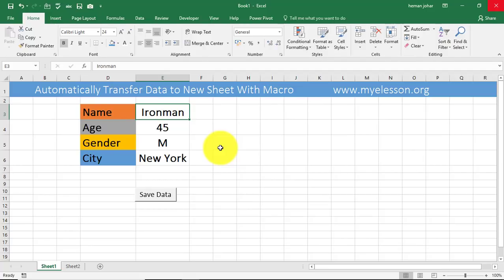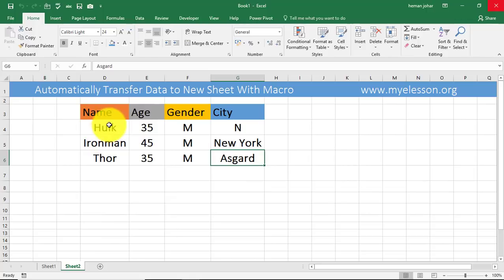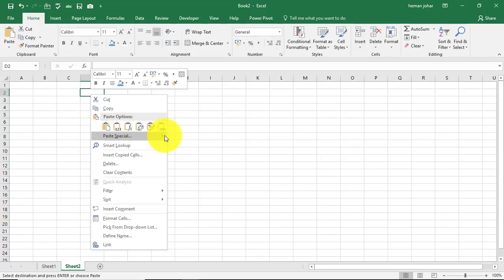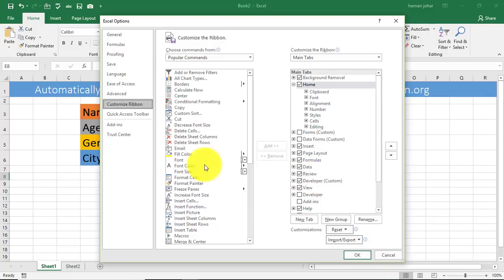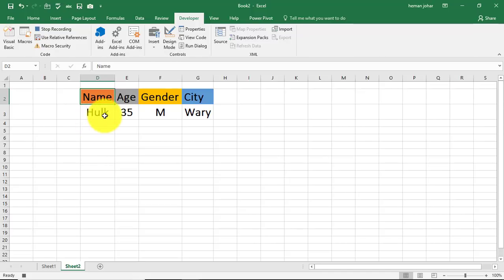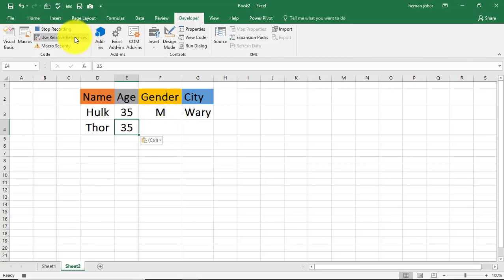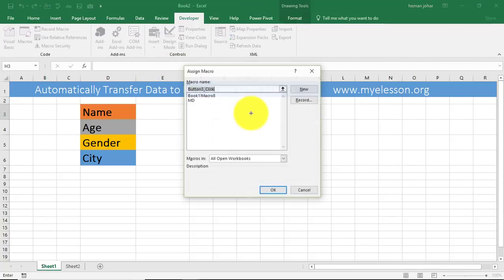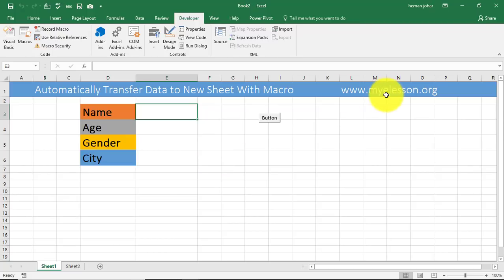Make Data Entry Software in Excel ✅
Now you can Automatically Transfer & Save Data to Another Excel Sheet with Macros. You will learn to
1 - Enable Developer Tab in Excel
2- Record  a Macro in Excel
3 - Use Relative reference in Macro Excel
4- Create a Button to use Macro in Excel
5 - Assign macro to button in Excel
This Excel Macro moves your data from 1 sheet to another sheet in Excel and removes the data from the original form so that you can start making new data entry.
This is like a simple data entry software in excel